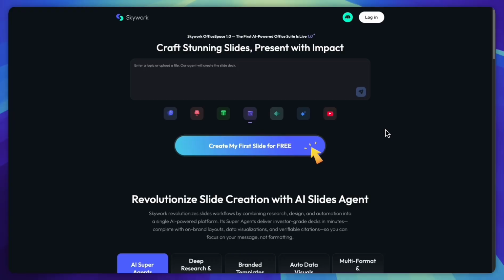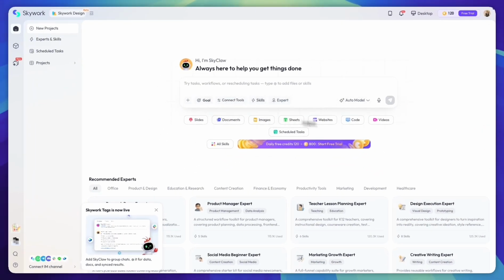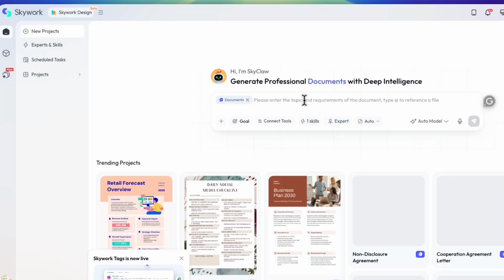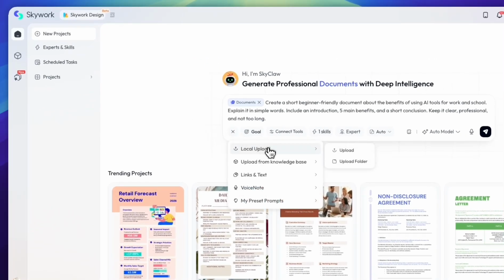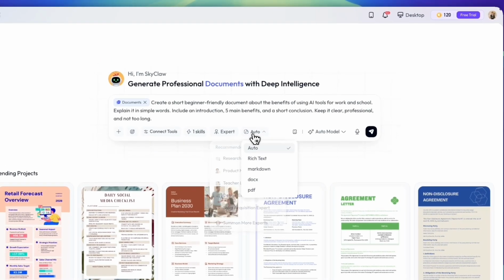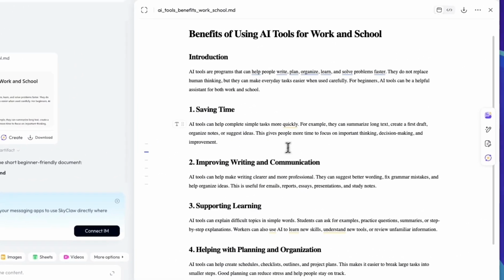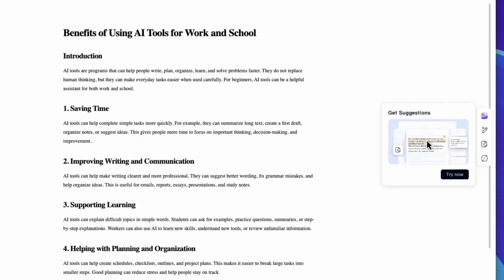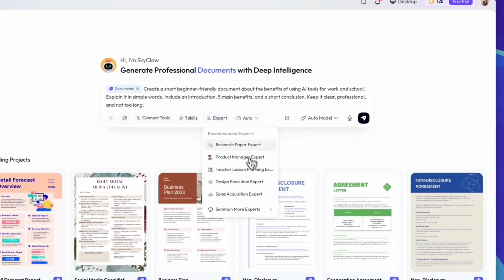Skywork AI Full Tutorial for Beginners 2026 (Step by step)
Learn how to master Skywork AI in 2026 with this comprehensive guide. We walk you through everything you need to know to get started and achieve professional results.

In this tutorial, we cover:
• Setting up your Skywork AI account in 2026
• Exploring the core features and interface
• Mastering advanced tools for optimal output
• Tips and tricks for efficiency in 2026